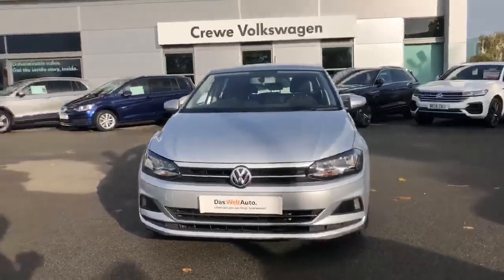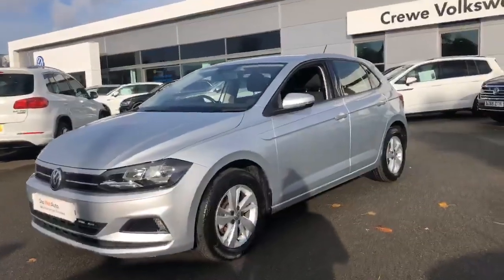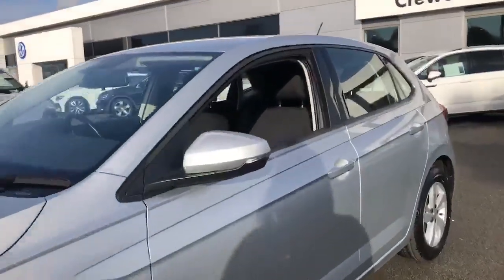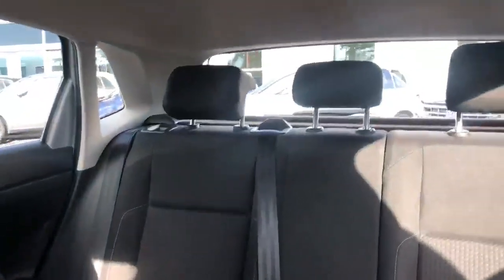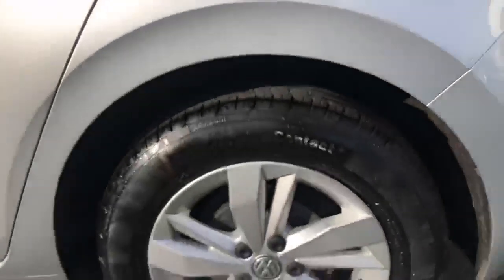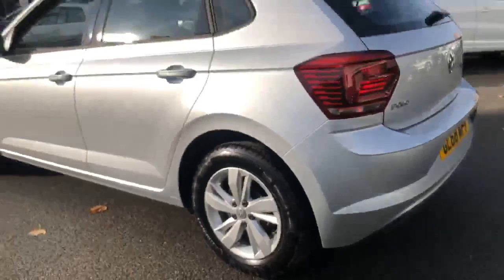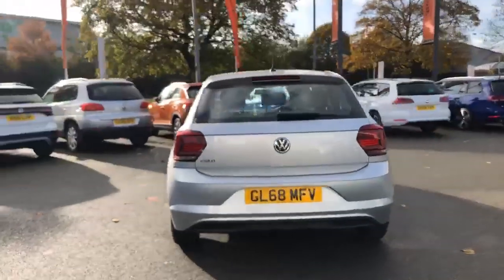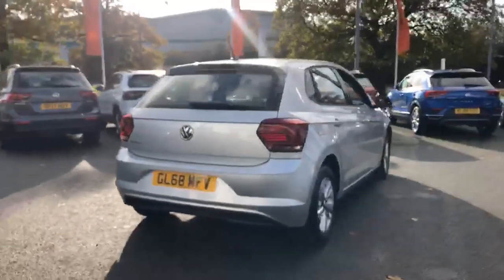GL68MFV - Volkswagen Polo Hatchback SE